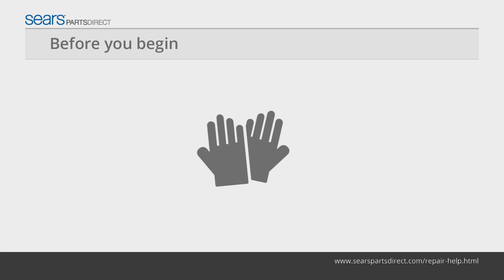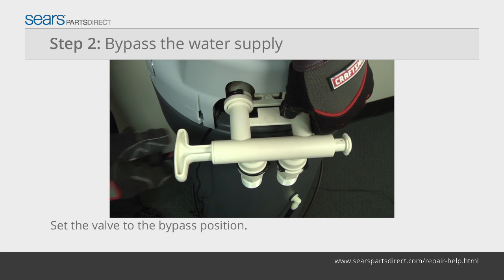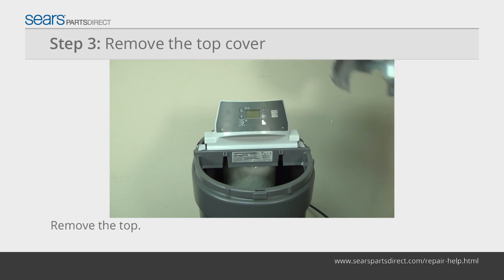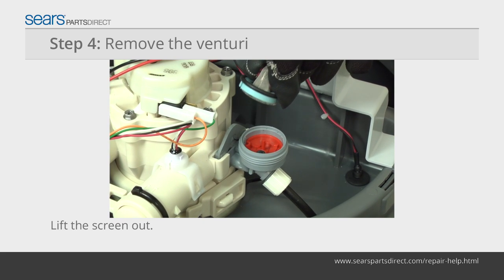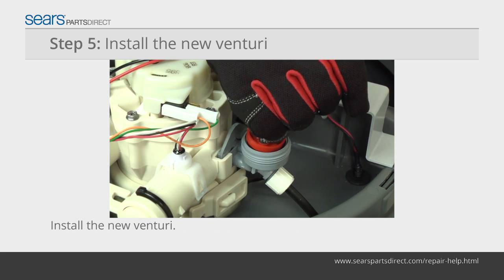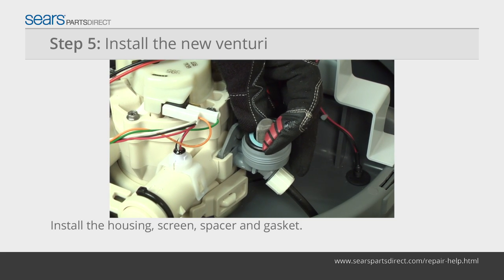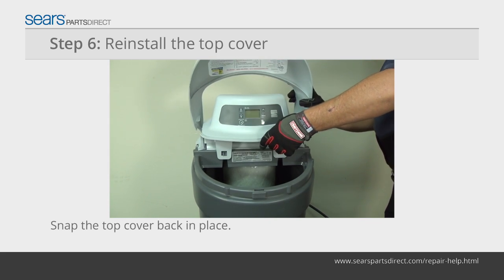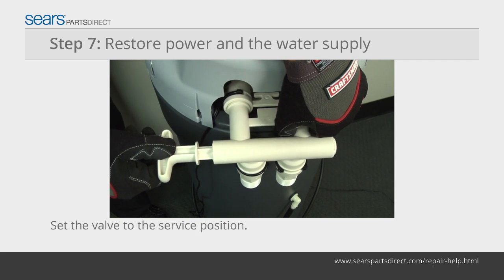How to Replace a Kenmore Water Softener Venturi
This video from Sears PartsDirect shows how to replace a broken venturi in some Kenmore water softeners. The venturi draws brine into the resin tank to regenerate the resin beads. If your water softener isn't properly softening your water, you may need to replace the venturi.

The video includes these parts. Look up your model to make sure you get the right parts for your water softener.

Transcript:
The venturi draws brine into the resin tank during the regeneration cycle. A damaged venturi can’t move brine into the resin tank to regenerate the resin beads, and the water won’t be softened. If the venturi is damaged, replace it using the steps in this video. Before you begin, wear work gloves to protect your hands. First, unplug the water softener to disconnect power. Push the water valve into the bypass position. Open the lid and release the 2 front clips on the cover. Lift the front of the cover up and push it back to release the rear tabs. Hold the venture housing and twist the cap off of the venturi assembly. Pull the filter screen out of the housing. The gasket and spacer come out with the screen. Pull the venturi out of the housing. Clean the housing, screen, spacer and gasket. Push the new venturi into the housing. Lubricate the gasket with petroleum jelly. Push the screen, spacer and gasket into the housing. Reinstall the venturi cap. Position the back of the top cover into the rear tabs and then push the front of the top cover down into the front locking clips. Plug the power cord back in. Pull the water valve into the service position.